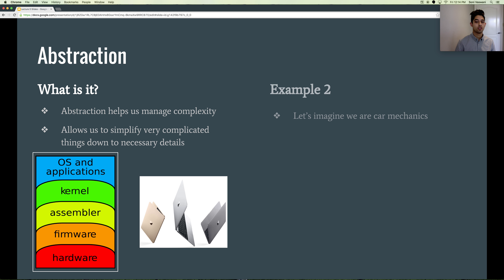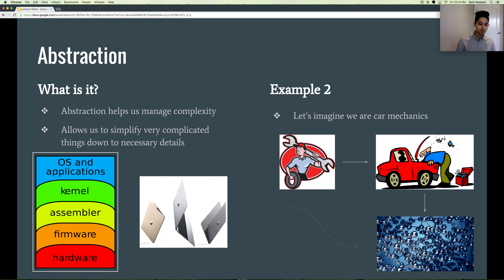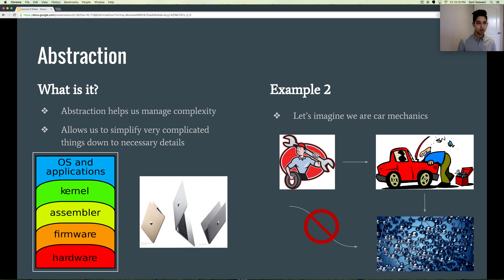Abstraction (Part 2)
CSA-1 Lecture 0.4